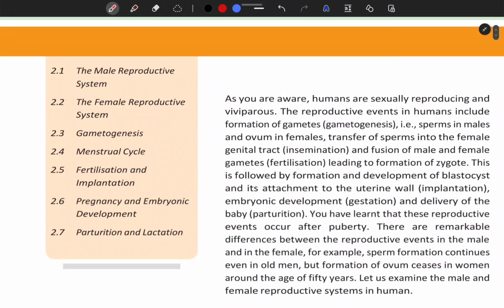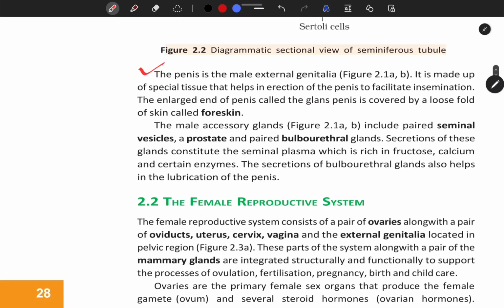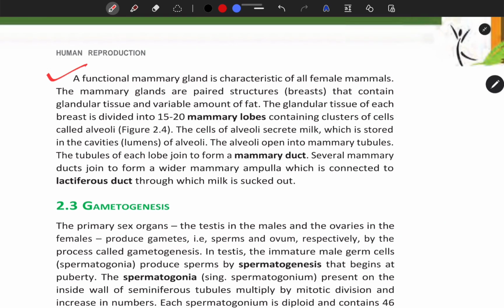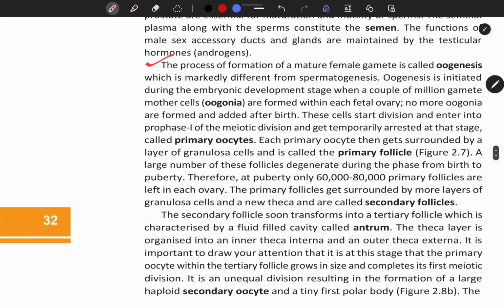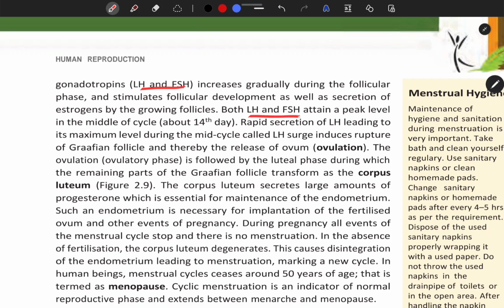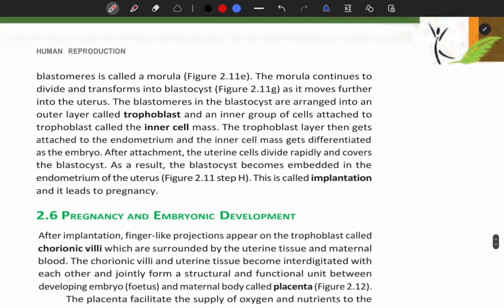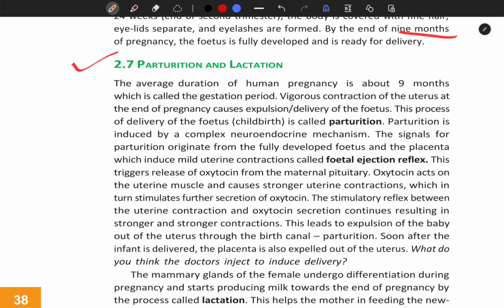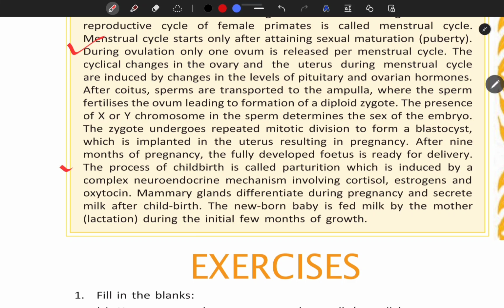Human Reproduction | NCERT Reading | NEW SYALLABUS | Complete Chapter In 30 min | Class 12 Biology